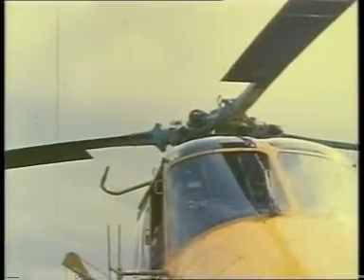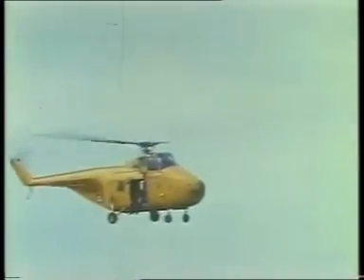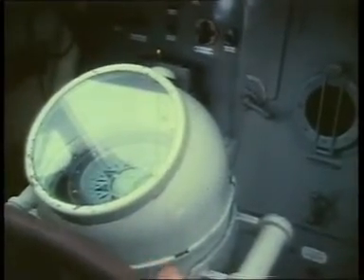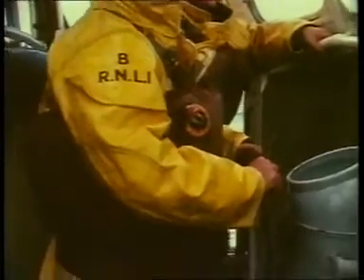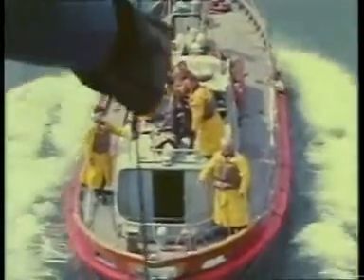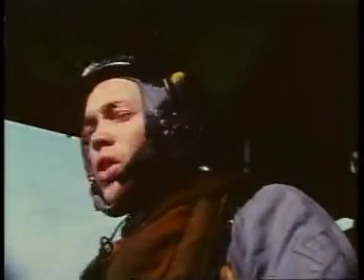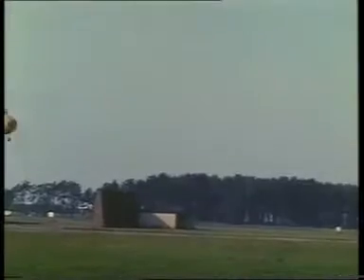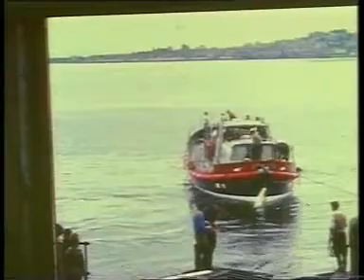RNLB Robert and RAF Leuchars Exercise Pt2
RNLB Robert and RAF Leuchars Exercise